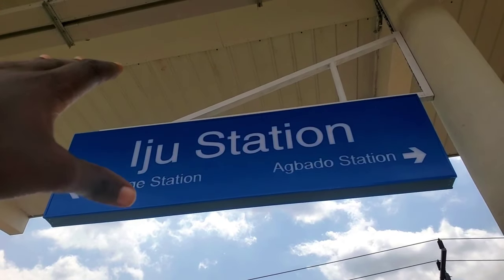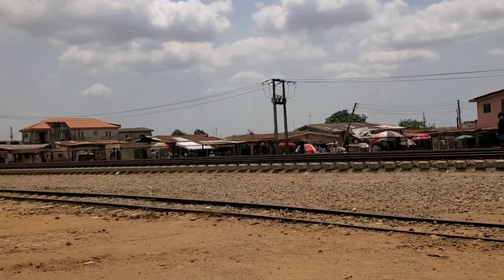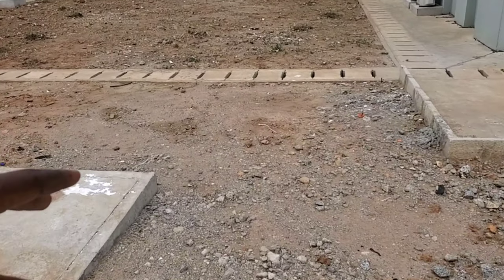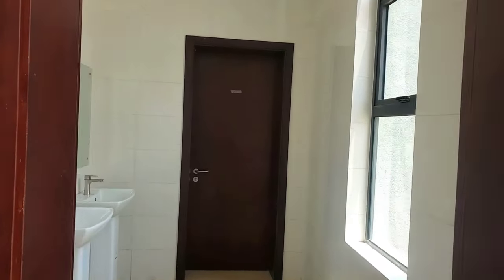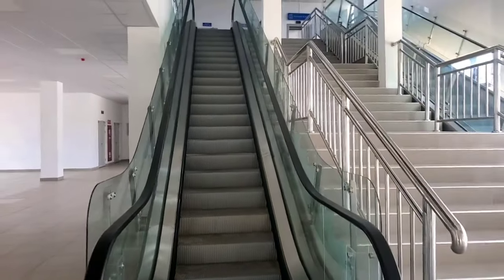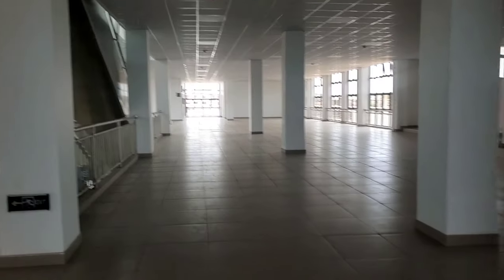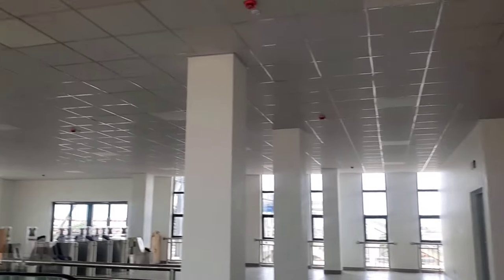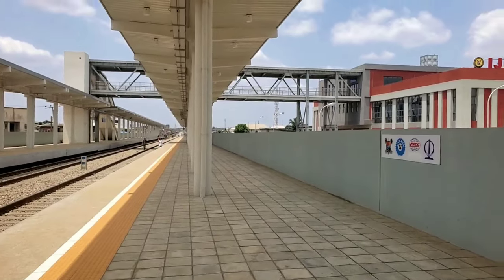Exploring Iju Station: Unveiling Lagos Redline's Metro Marvels!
The Lagos Redline Metro Rail Project is a transformative initiative set to revolutionize transportation in Nigeria's bustling city. Join us on an exciting journey as we explore Iju Station, one of the key hubs along the Redline. From its modern architecture to its state-of-the-art facilities, discover how Iju Station is poised to connect commuters efficiently and seamlessly.

UBA